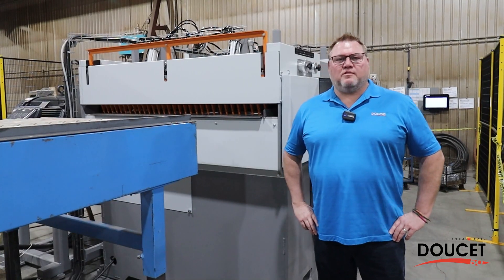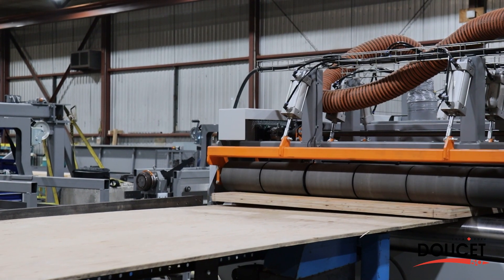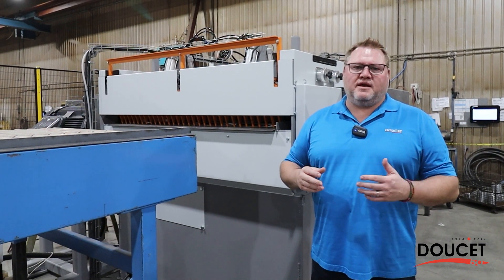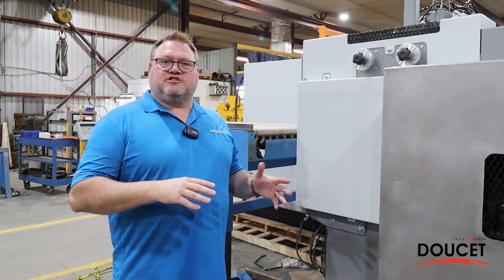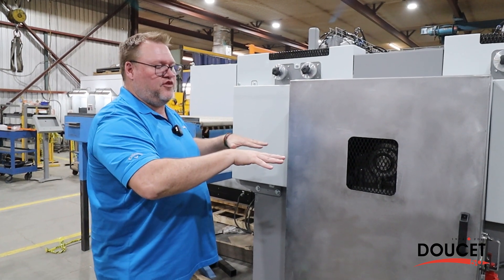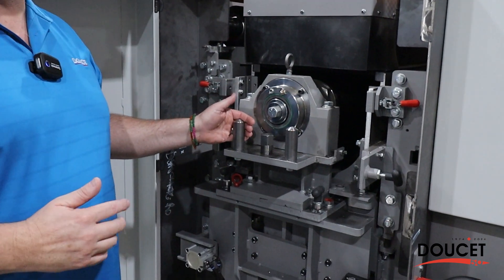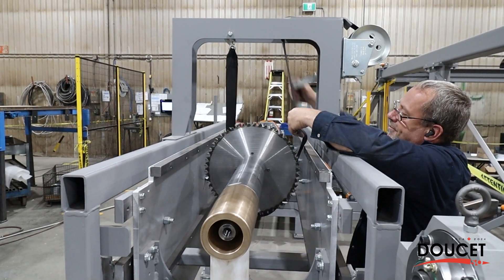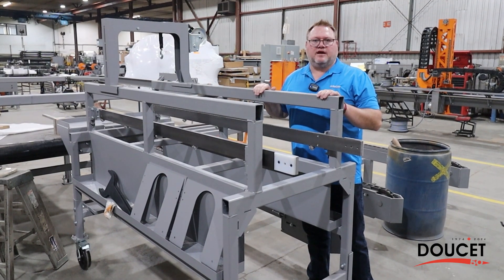How the HRS-120 Panel Rip Saw works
Our Sales Managers Matthew Smith tells you everything you need to know about the HRS-120 Panel Rip Saw from Doucet Machineries 👇

For Plywood, OSB, MDF, HDF and other composite panels. The Panel Rip Saw Model HRS-120 is a high-speed saw designed for both ripping and grooving of panels, as well as edging on both sides of core and similar materials. Its feed capacity can go up to 120 linear feet per minute and has a 75 HP blade rack motor.

➤ 𝐍𝐄𝐖!!! 𝐑𝐄𝐒𝐎𝐔𝐑𝐂𝐄𝐒 𝐂𝐄𝐍𝐓𝐄𝐑
Have a look on our RESOURCES CENTER designed to help woodworking manufacturers enhancing
their production line!

Find out useful and educative articles and videos that will completely change the way you buy,
install, and maintain woodworking machineries!
✅ Complete guide on machineries (buying guide)
✅ Installation tutorials
✅ Technical support tutorials
✅ Tools